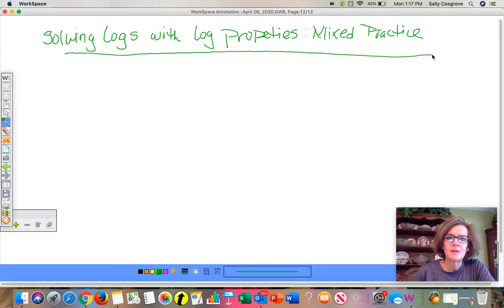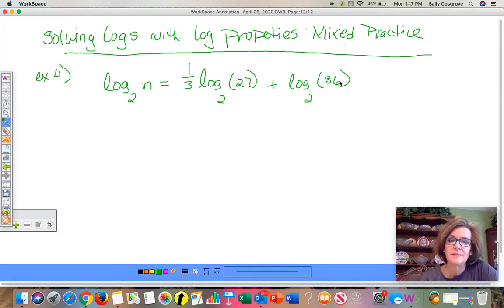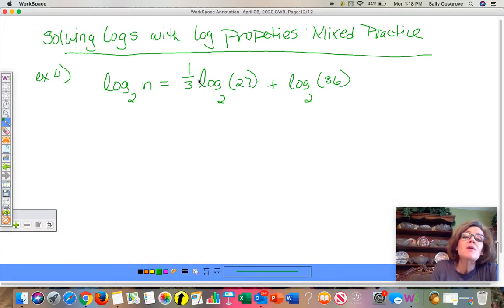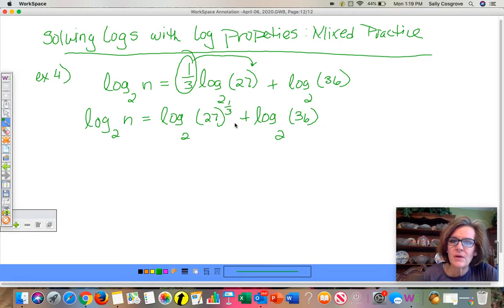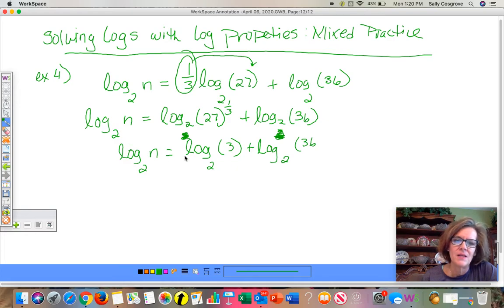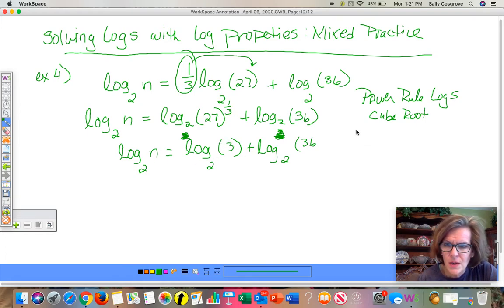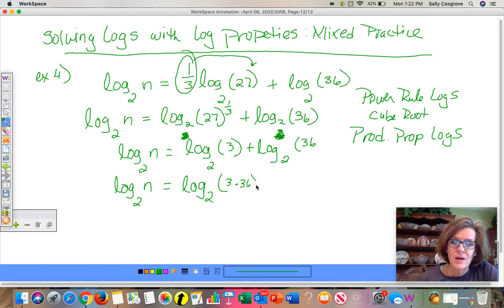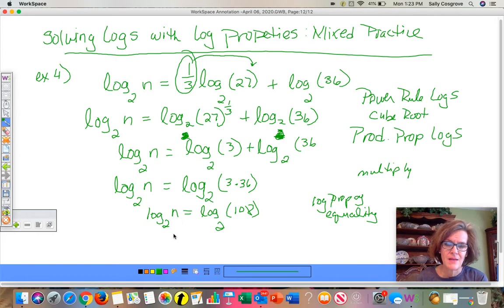Properties of Logs: Mixed Practice ex#4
Using the properties of Logs to solve log equations.